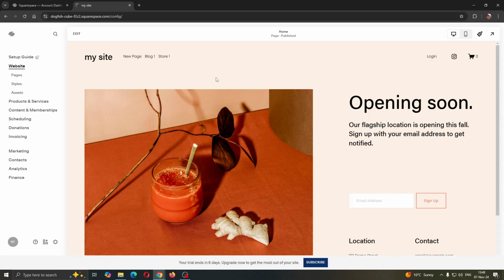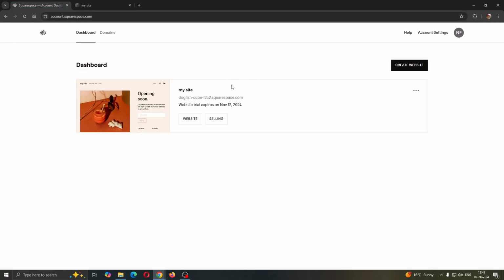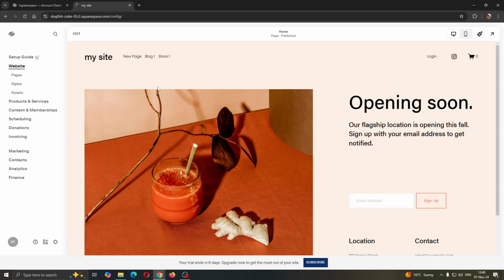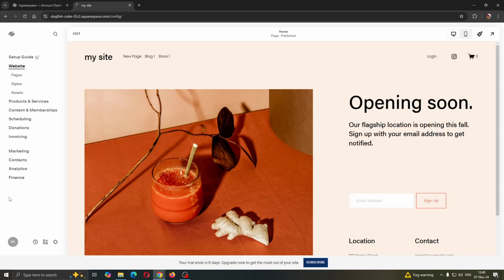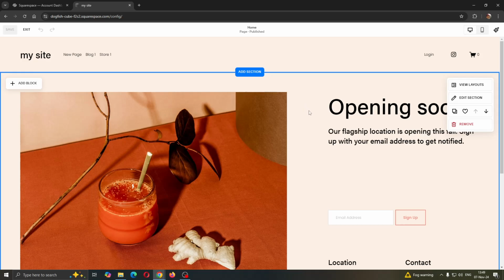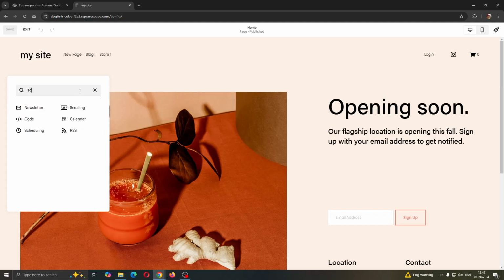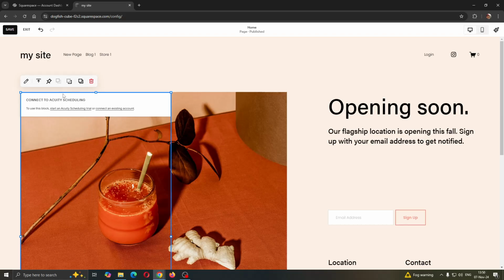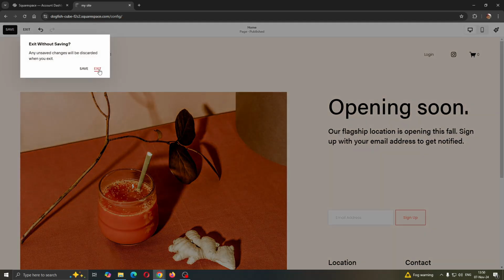How To Set Up Scheduling On Squarespace Tutorial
Today we talk about set up scheduling on squarespace,squarespace tutorial,squarespace scheduling tutorial,squarespace scheduling,squarespace tutorial for beginners